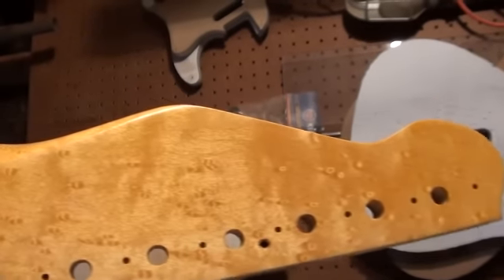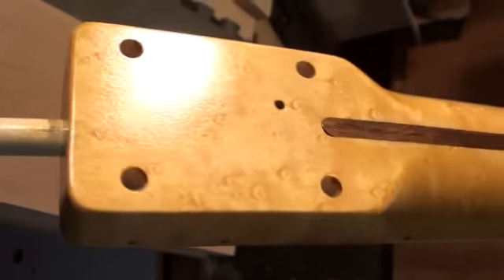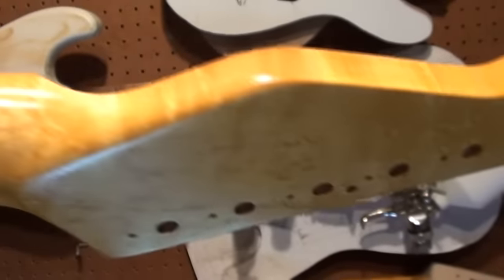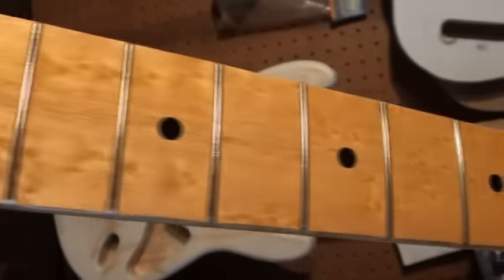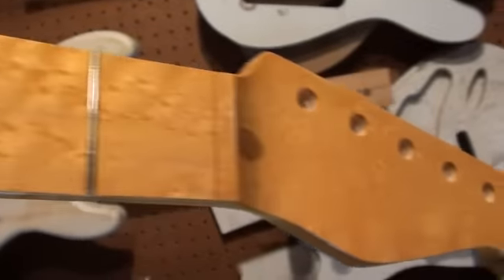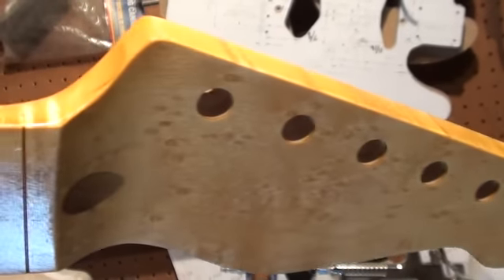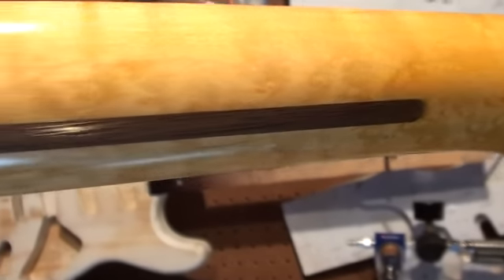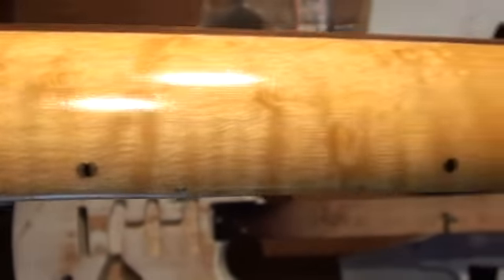birdseye maple neck.wmv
Here is a 1 piece birdseye maple neck.